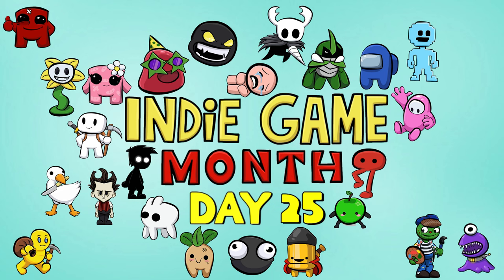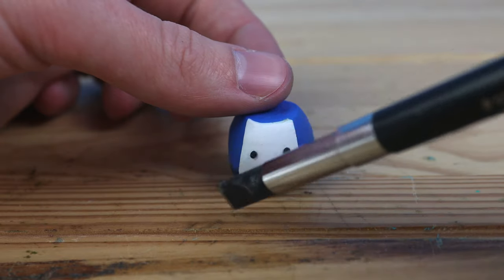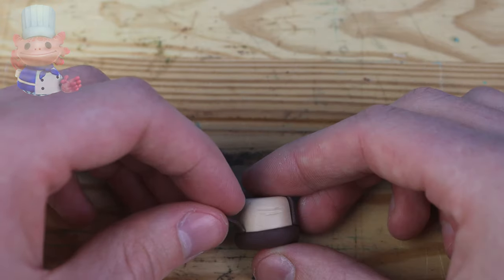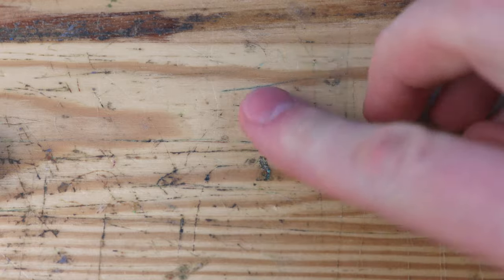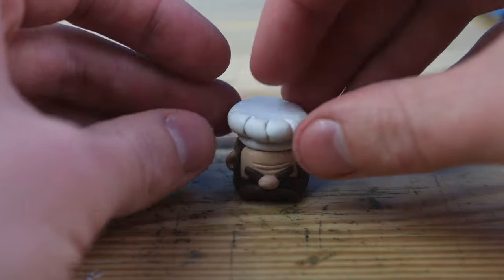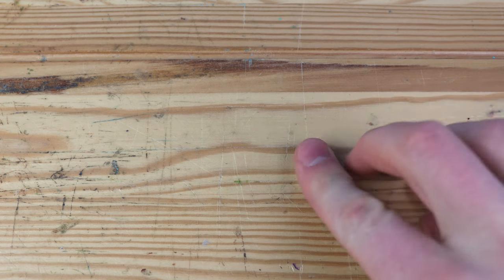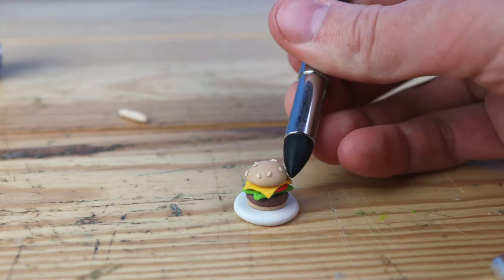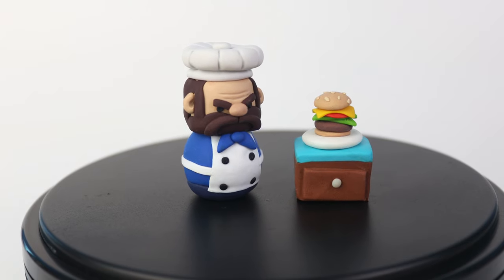Making The Angry Chef With Polymer Clay (Overcooked 1+2)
Welcome to day 25 of Indie Game Month! Today we are going to create The Angry Chef from Overcooked 1+2! If you want to see a playlist that is updated daily with new characters, you can check it out
I hope you all enjoyed the video! I will see you all tomorrow!
 - The clay I used is FIMO soft polymer clay